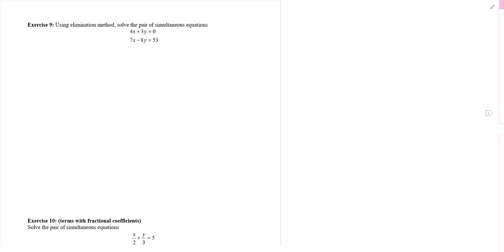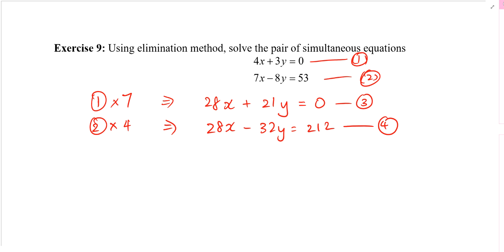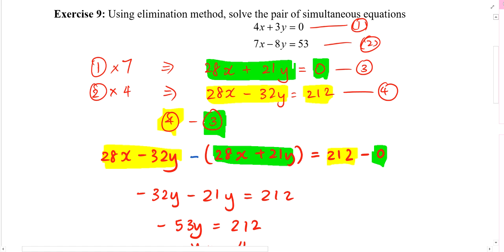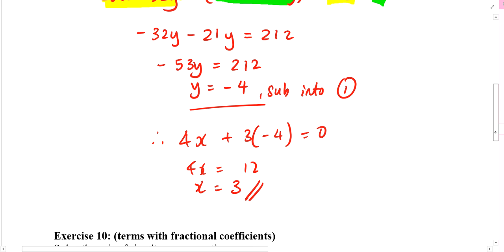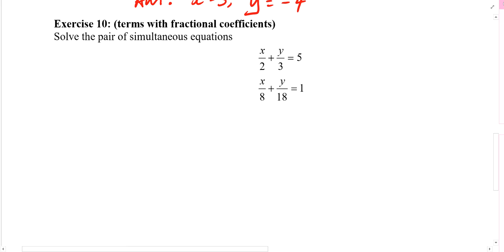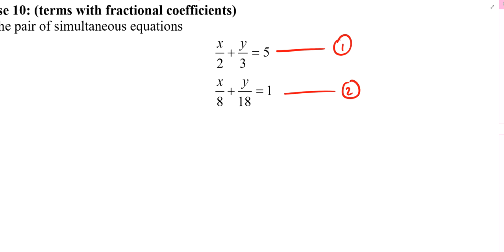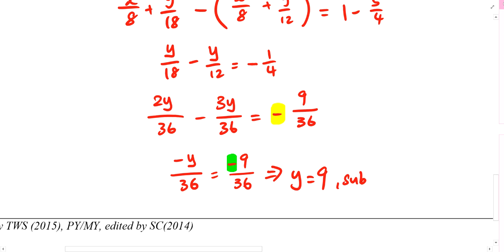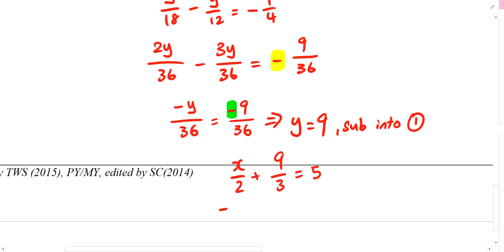Ch 5.4 Solving Simultaneous Equations By Elimination Method (26 Mar 19)